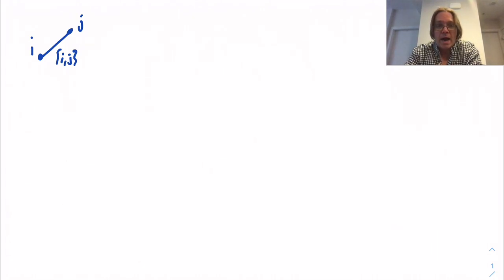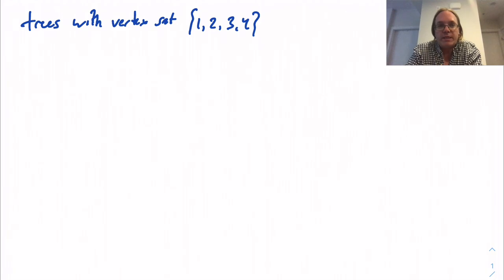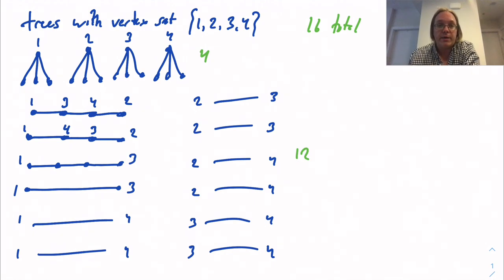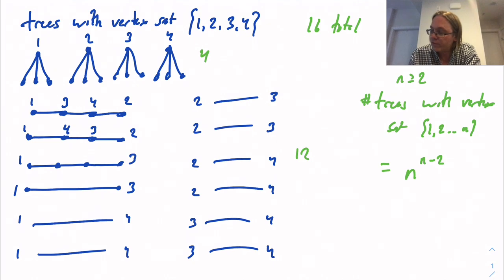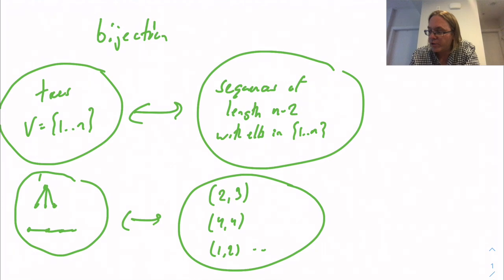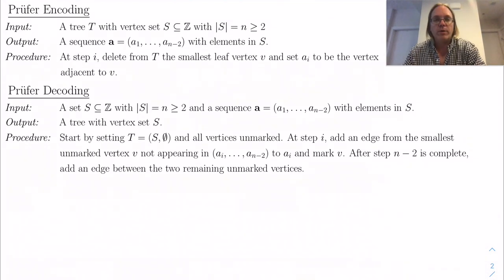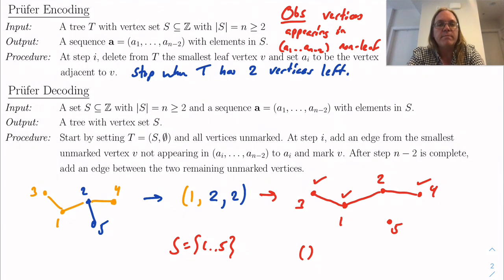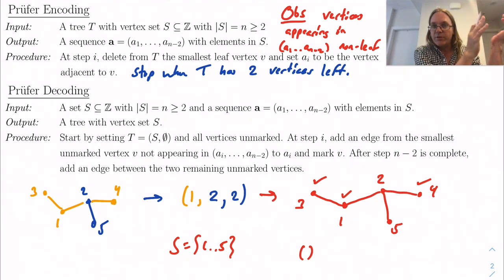Trees 06 - Prufer's bijection